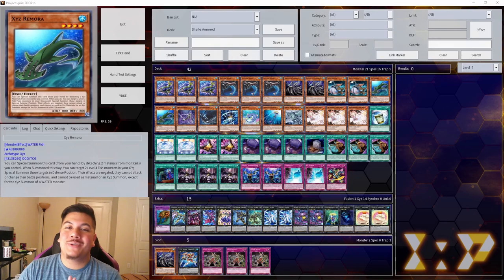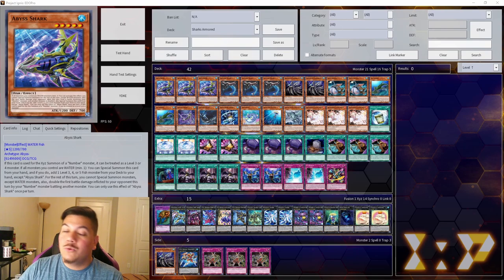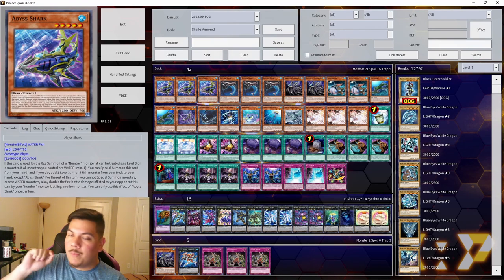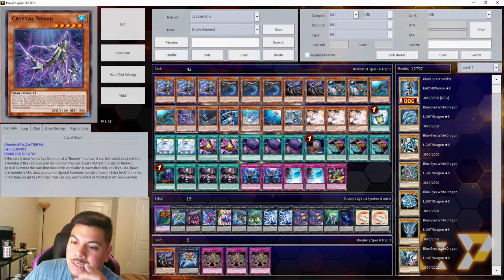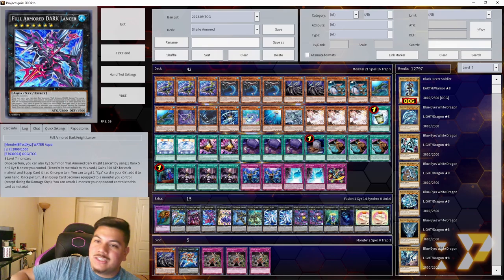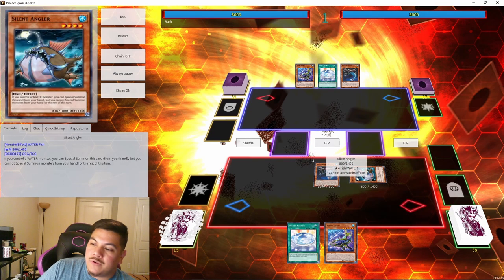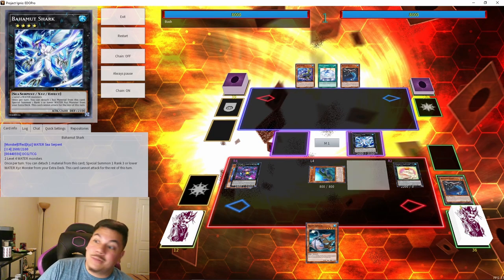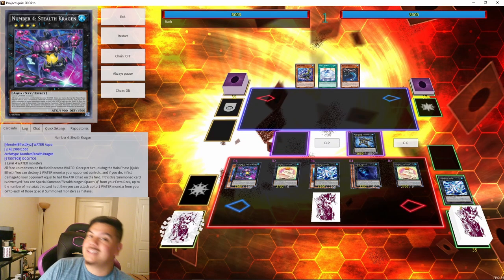Beware of Sharks! BEST Rogue Deck 2023! Deck & Combo!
THE LLAMA COLLECTION IS HERE!

Thank you guys so much for watching! HMU on Instagram to chat/discuss any and all things Yu-Gi-Oh! ✌🏼
Checkout the sleeves I used